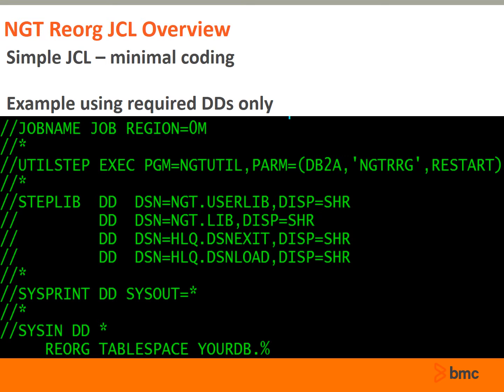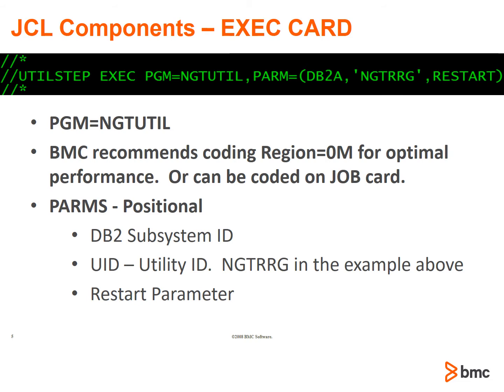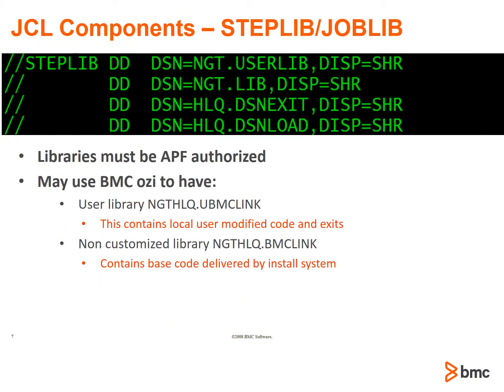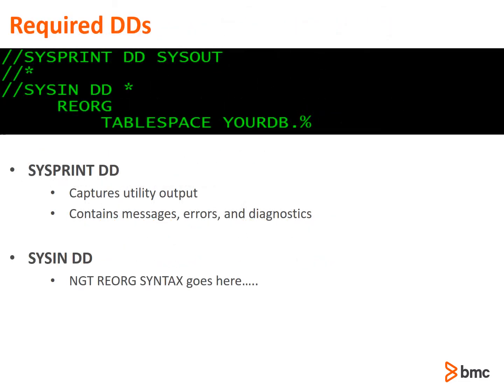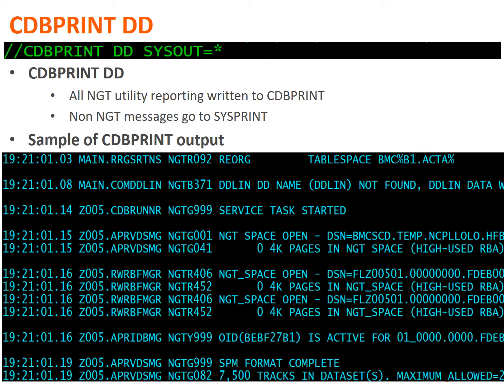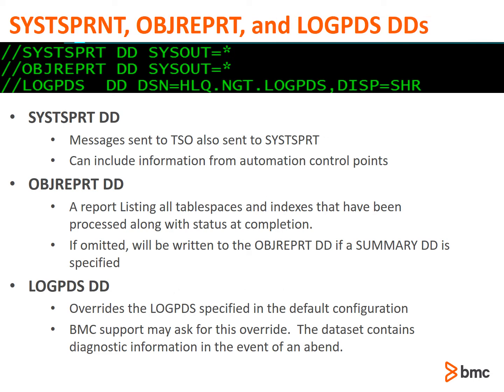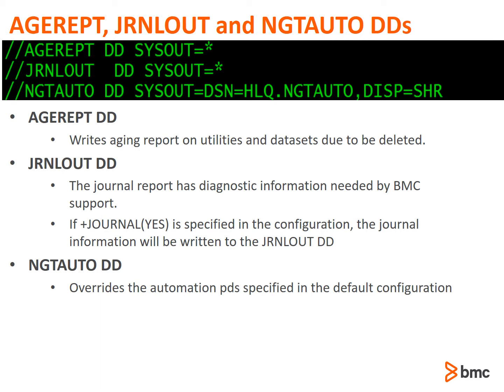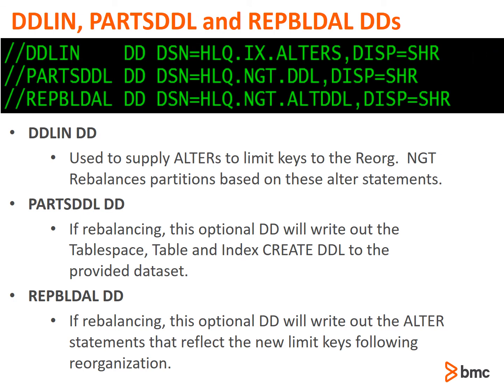Next Generation Technology Reorg for DB2 for z/OS 12.1 - JCL coding